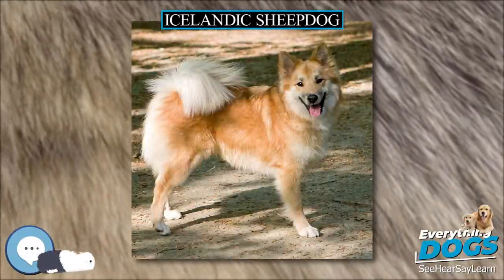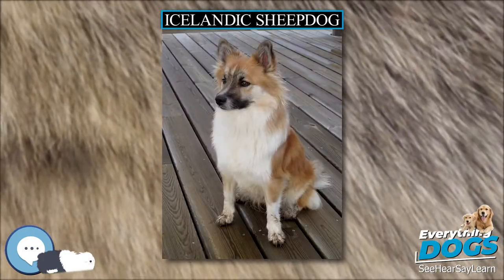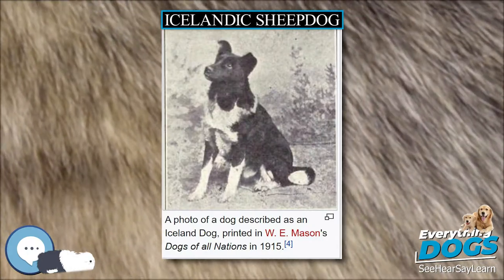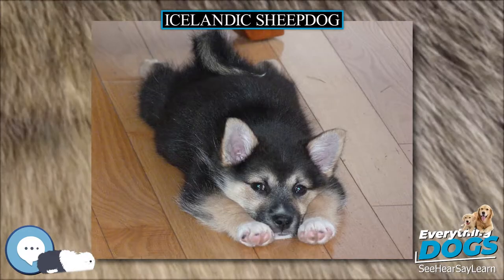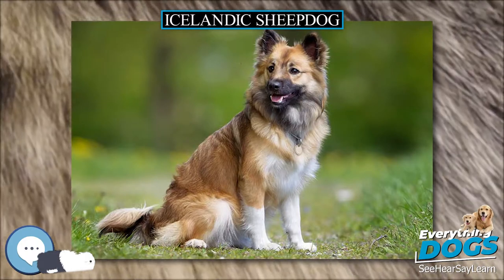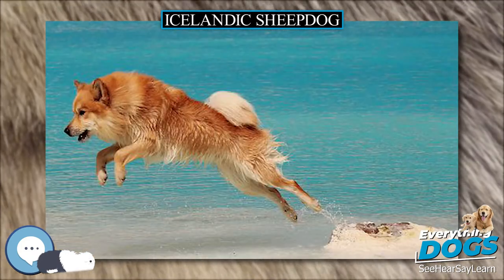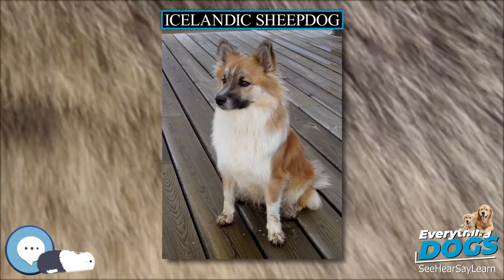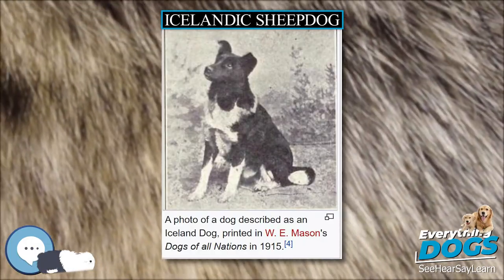Icelandic Sheepdog 🐶🐾 Everything Dog Breeds 🐾🐶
In this video series we're covering every dog breed.

Amazon's Best Dog Toys
Amazon's Best Dog Food
Unique and Versatile Portable Hydration Dog Bowl
Audible Books about Dog Care and Training
Link to Amazon.com Store

The Icelandic Sheepdog is a breed of dog of spitz type originating from the dogs brought to Iceland by the Vikings. It is of similar type to the Norwegian Buhund, the Shetland Sheepdog, and the Welsh Corgi. They are commonly used to herd sheep in the Icelandic countryside.